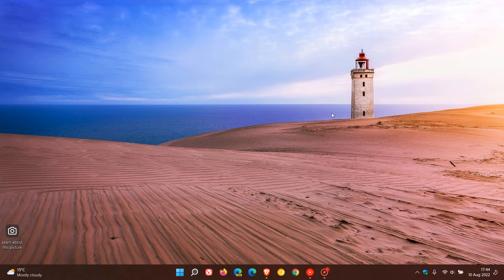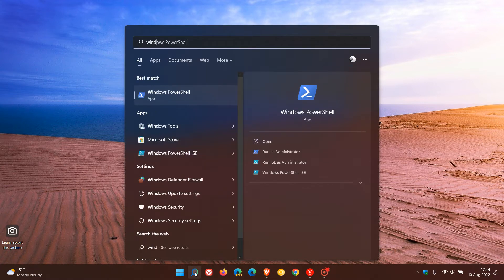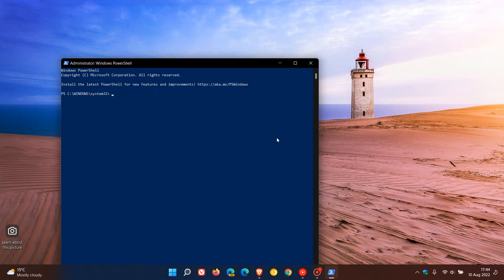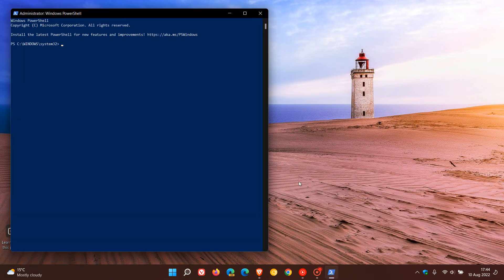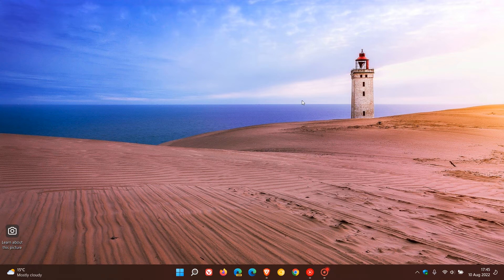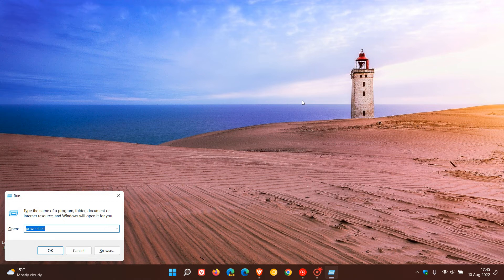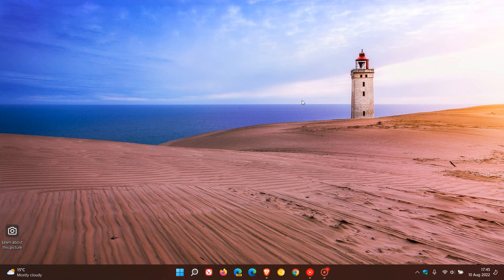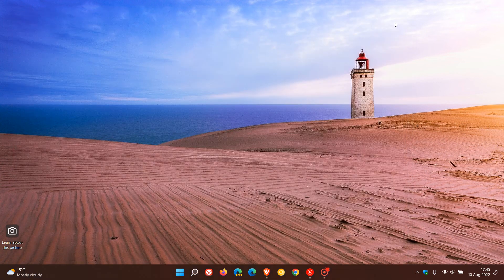3 easy ways to run Windows PowerShell as admin on Windows 10 and 11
PowerShell is a cross-platform task automation solution made up of a command-line shell that includes the best features of other popular shells.
Here are a couple of simple ways to launch it.